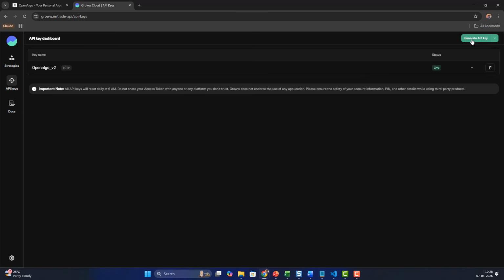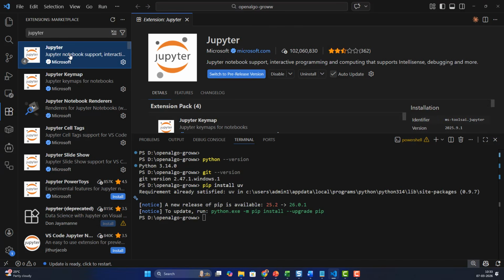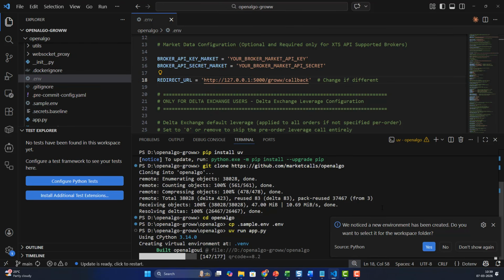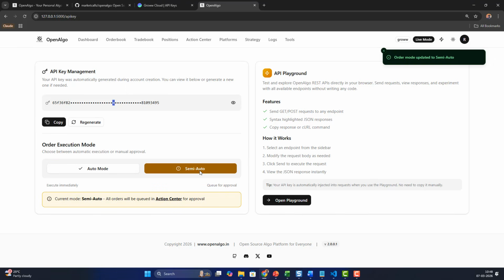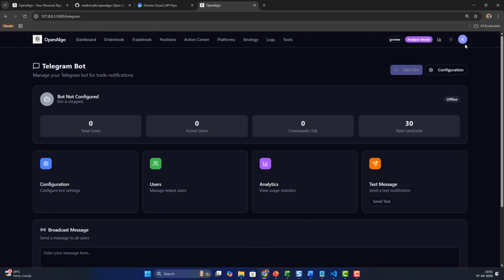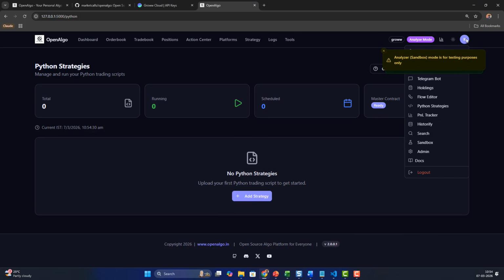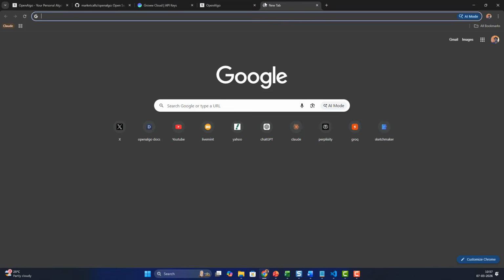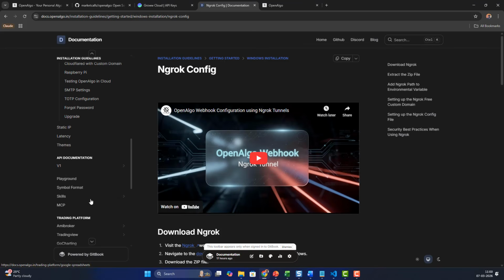Groww API Integration with OpenAlgo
In this video, we're going to learn  how to integrate Groww API with OpenAlgo.

We will be learning how to setup algo trading platform and brief detail about how to handle openalgo